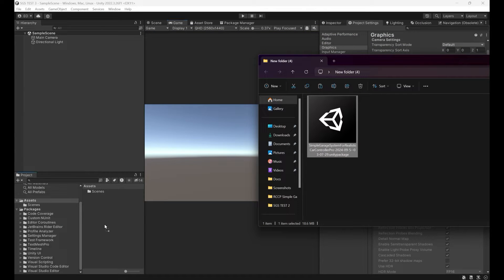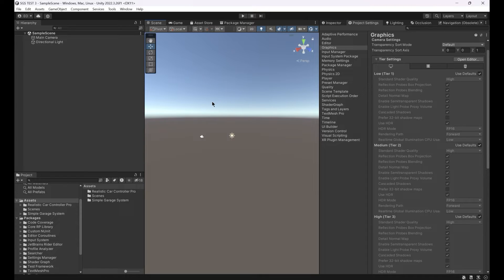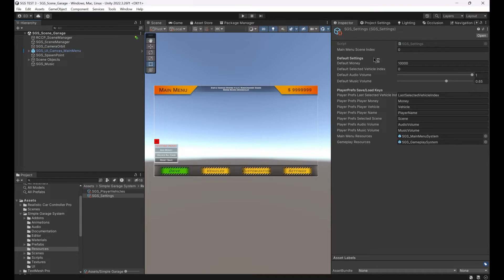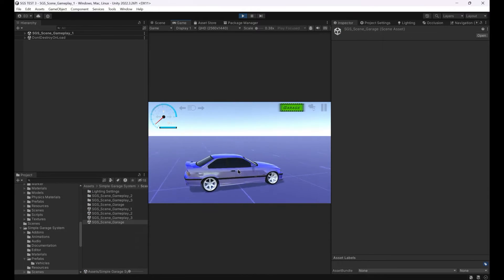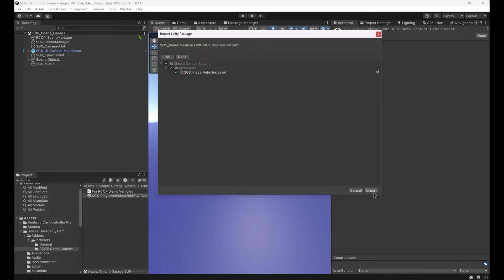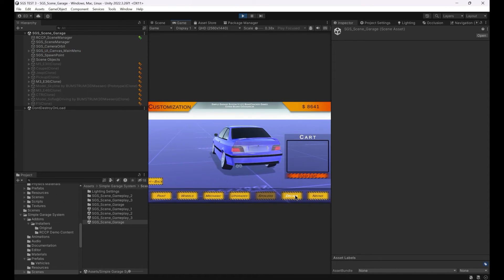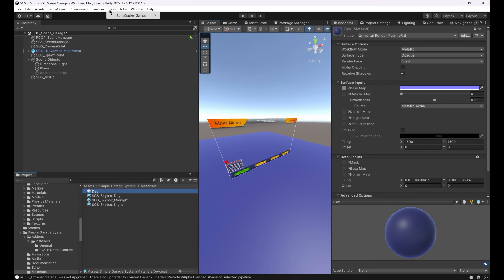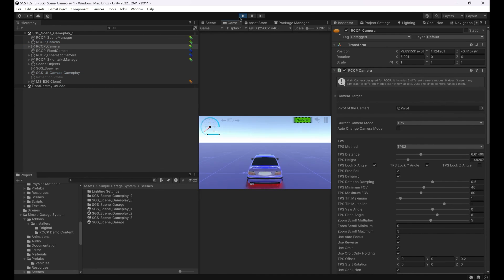Unity | Simple Garage System for Realistic Car Controller Pro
[Warning, Please Read Before Purchase / Get]
This asset requires "Realistic Car Controller Pro" imported and installed in the project. Asset won't work without it. All systems are based on it. I don't want to have one star reviews with not working title. Thank you 🙂

Simple Garage System includes basic main menu scene template that includes vehicle selection, customization, player currency, settings, etc... Player vehicles, their customizations, items, prices can be changed through the editor panels easily. Everything has been described in the documentation.

Similar system has been used in Highway Racer, Burnout Drift, and City Car Driving Simulator

This asset would be very useful if your project doesn't have a main menu scene yet. Not recommended to use with existing main menu scene unless you know what you're doing.

None of any project settings will be overridden, you can feel safe to import it to your project.

[Demo Content]
The demo content available in the demo scenes are part of Realistic Car Controller Pro's demo content package. When you import and install Realistic Car Controller Pro, it will come with a prototype vehicle and scene. Demo content can be imported after importing Realistic Car Controller Pro to the project. More info can be found in the documentation.

Unity 2021.3.2f1 and later versions are supported. Tested on PC, Mac, Android, iOS, and WebGL.

Features

    Basic main menu system
    Player currency
    Lock / unlock vehicles
    Lock / unlock upgrades and items
    Cart system, players can preview the items on the vehicle before purchasing them
    Settings for quality and audio
    Scene selection
    API
    Can be connected to any database system

[URP]
Project is %100 compatible with URP. Decals and neons would work with URP only. If your project is using builtin render pipeline, decals and neons won't work because their shaders don't support it.

[Builtin RP]
Project would work with builtin rp. However, decals and neons would work with URP only. If your project is using the builtin render pipeline, decals and neons won't work because their shaders don't support it. You might want to disable UI buttons for decals and neons if your project is using the builtin rp.